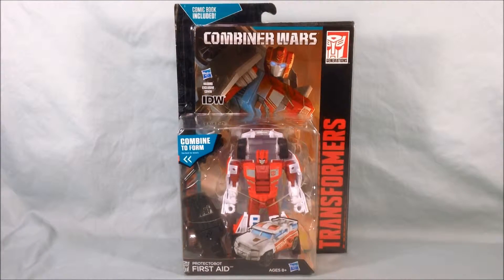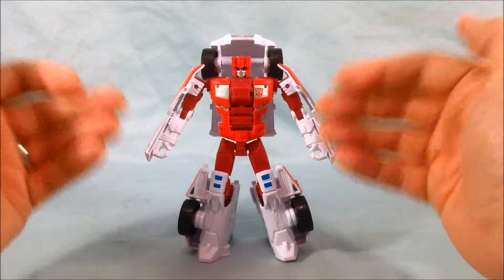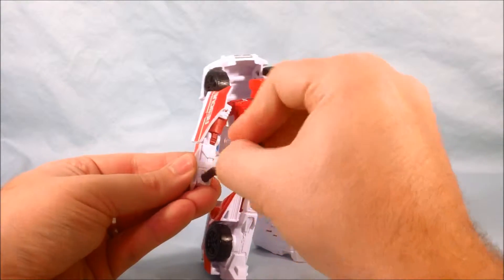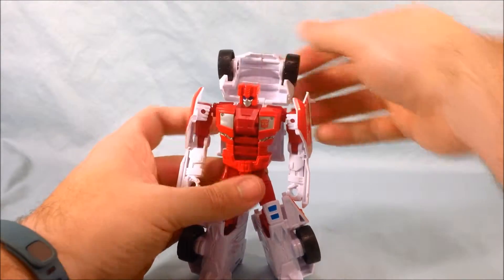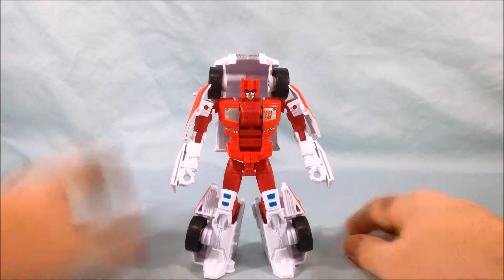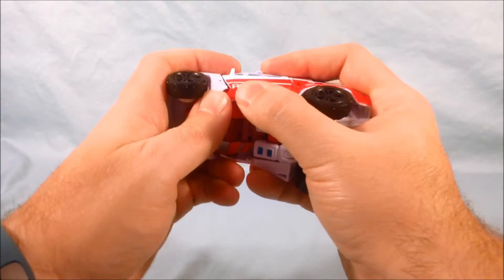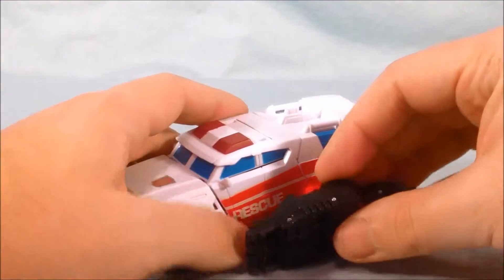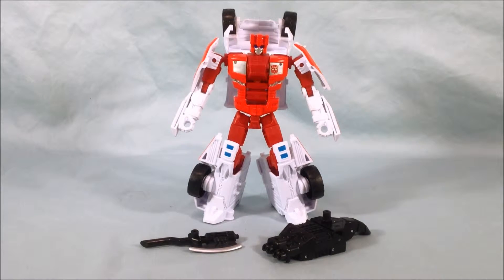Transformers Generations Combiner Wars Deluxe First Aid Review